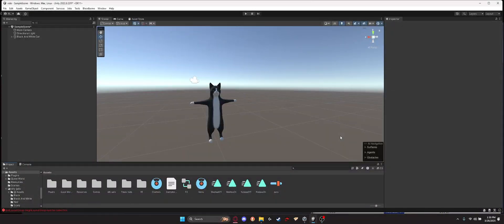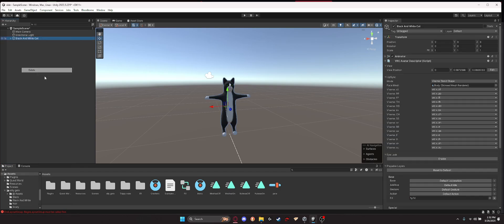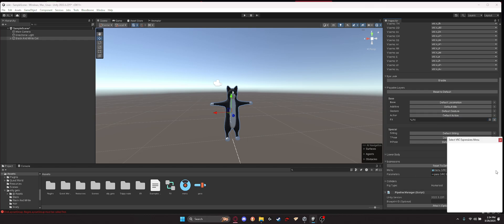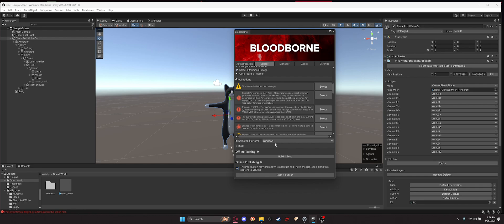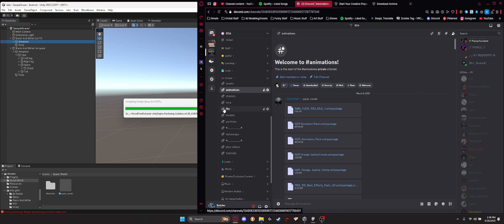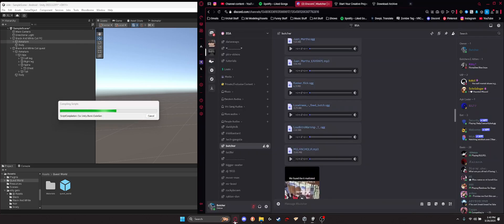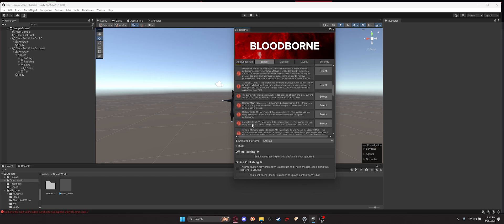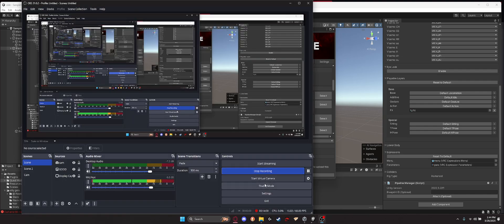How to make a simple Quest crasher for vrchat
BSA Discord Server (Big Archive server Full of assets + audios)

Pawels Cat Gang (Model used in video)

Yes this is a very simple crasher, I might make a video on how to make a full crasher, PC & Quest like how i made public kitty v.2

If you need any help making a Quest crasher please ask in the server. If i missed anything hit me up on discord. I WON'T BE CHECKING COMMENTS PLEASE JOIN THE SERVER FOR HELP!